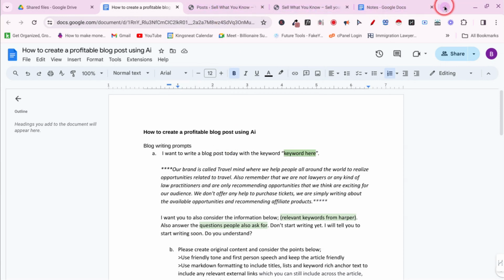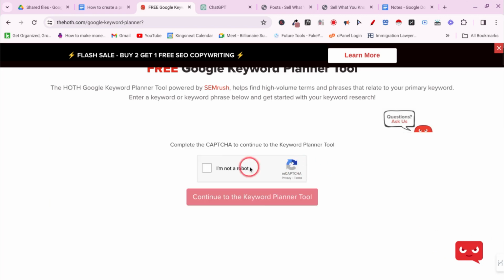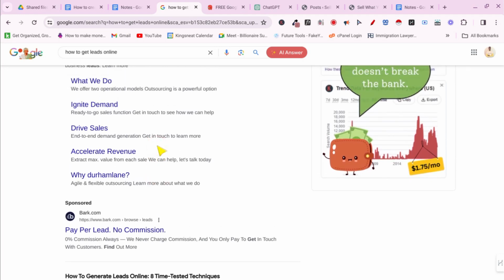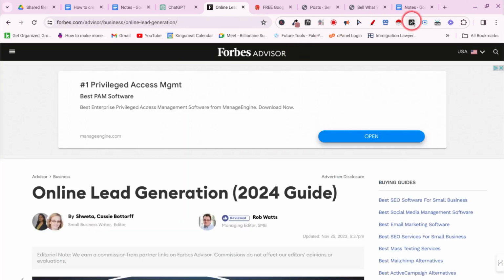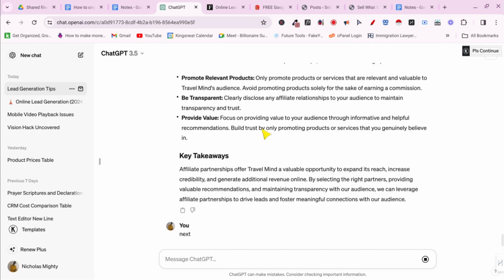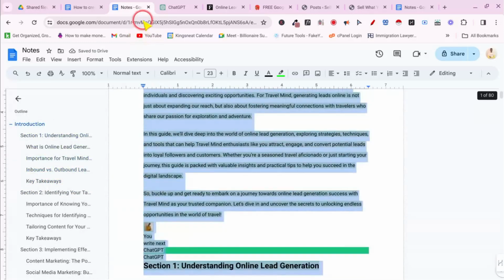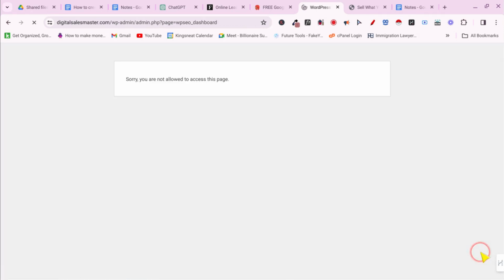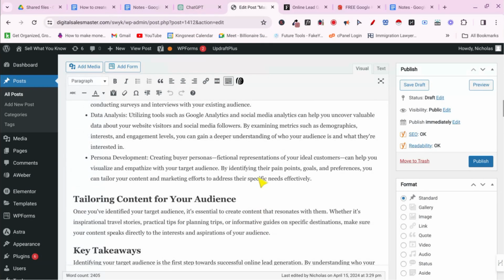How to create a profitable blog post using AI - ChatGPT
Learn how to leverage the power of artificial intelligence to create highly profitable blog posts. In this video, we delve into practical tips and strategies for optimizing your content using AI tools. From keyword research to content generation and optimization, discover how AI can revolutionize your blogging efforts and drive more traffic and revenue.